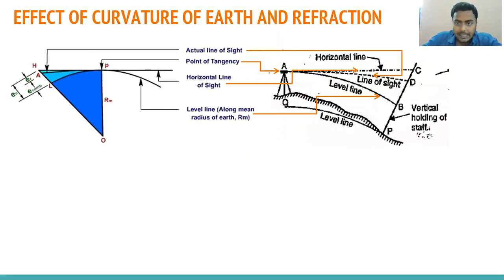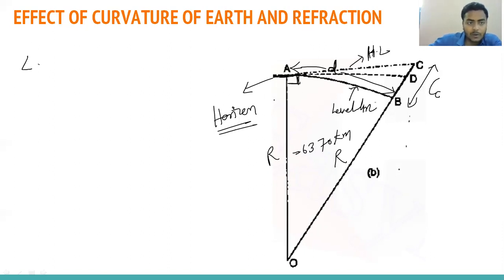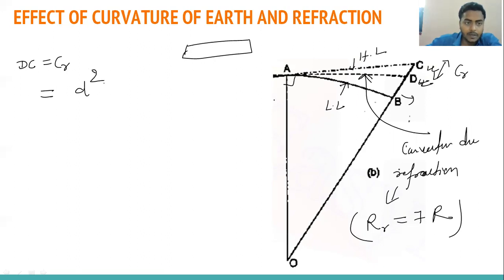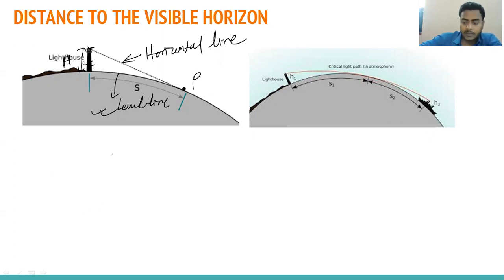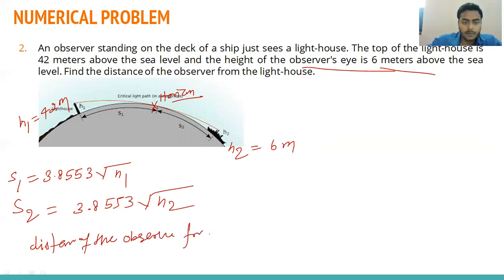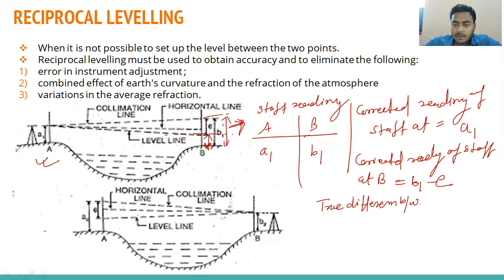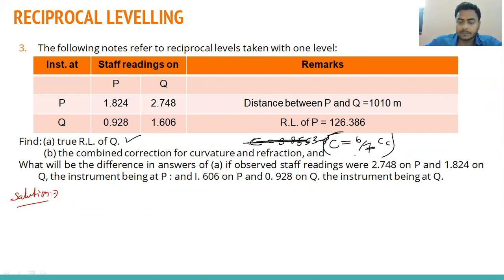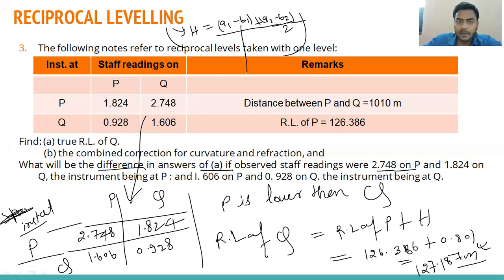Effect of Curvature of Earth and Refraction